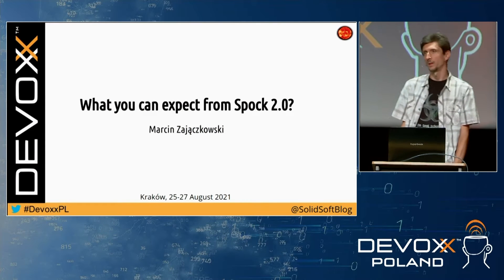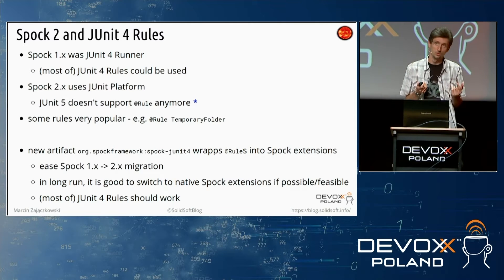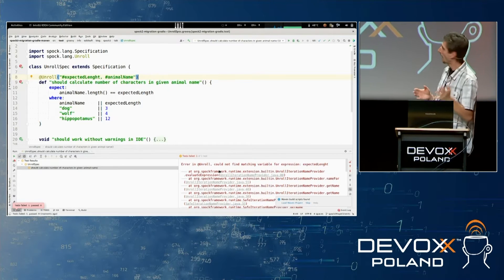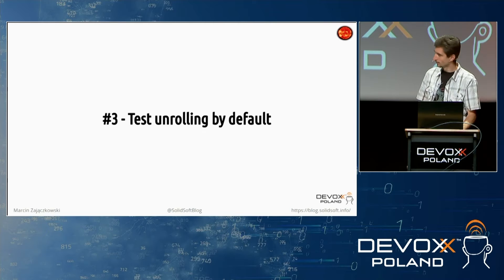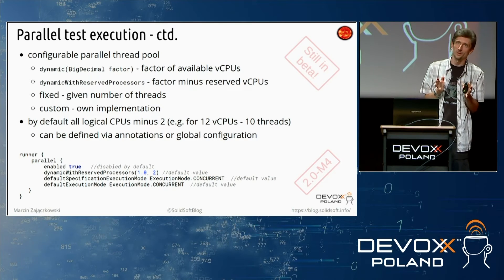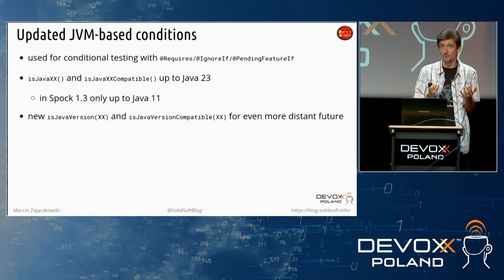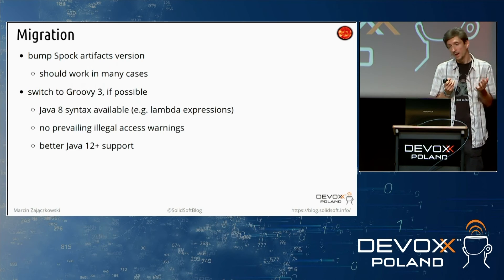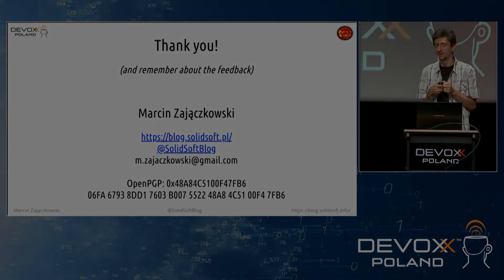What you can expect from Spock 2.x? • Marcin Zajączkowski • Devoxx Poland 2021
Spring 2021 - long awaited - Spock 2.0 has been finally released. Heavily rewritten to leverage JUnit Platform (a crucial part of JUnit 5) is ready for even better testing in your projects.
However, what about the (initially missing) support for brand new Groovy 3? Is Spock Java 12+ compatible? How problematic will it be to migrate existing tests from Spock 1.3 (especially those using JUnit 4's rules)? What other new features and breaking changes are expected in 2.x?
During this short talk, I will summarize over 2 years of development, explaining if/how it impacts the status quo (Spock 2 vs JUnit Jupiter 5) presented by me three years ago.

Marcin Zajączkowski
Experienced architect aiming for high quality solutions. Very engaged in evangelising Software Craftsmanship, Clean Code and Test-Driven Development as a conference speaker and trainer. An expert in deployment automation with Continuous Delivery and Continuous Inspection of Code Quality. An enthusiast of Reactive Systems and broadly defined concurrency. Besides, an open source author and a contributor, a (minor) Spock committer and an occasional blogger.

-Spock
-Junit 5 vs JUnit Platform
-spock 2 Junit 4
-Groovy 3